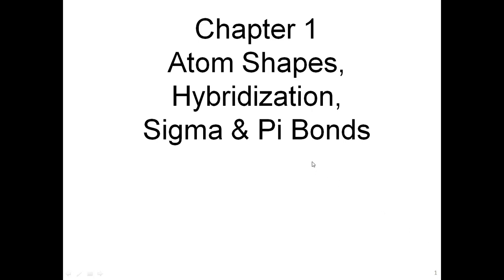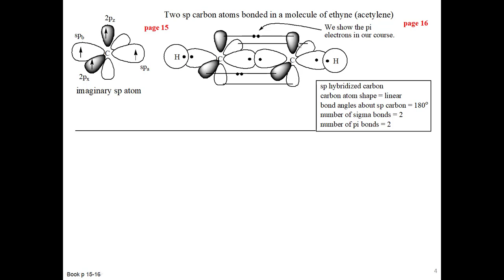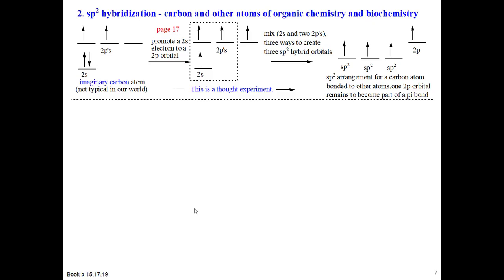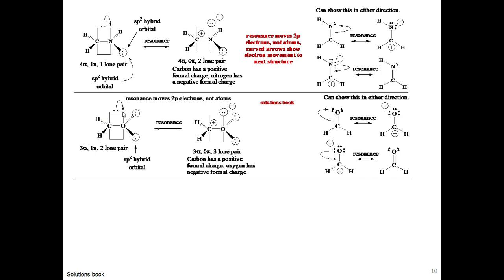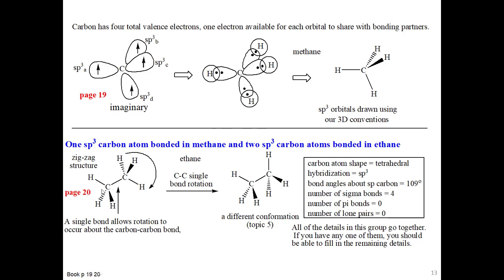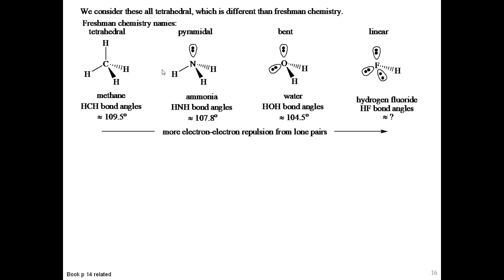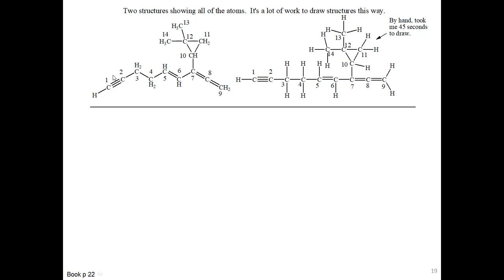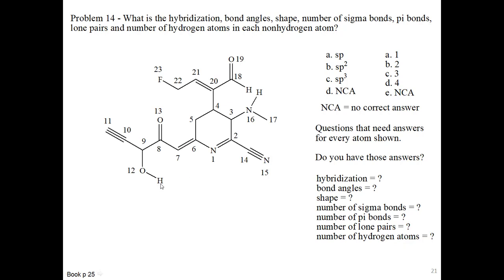Chap 1 (lecture 2 of 4) Atom Shapes, Hybridization, sigma bonds and pi bonds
Atomic orbitalos are used to make hybrid orbitals 3 different ways, sp, sp2 and sp3.  Shapes and bond angles are matched with each of these hybridizations, These descriptions work for carbon, nitrogen, oxygen and fluorine, 3D and 2D structures are drawn as well as resonance structures, formal charge is shown when present, bond line formulas are presented

Slide # Time       Topic
1 0:00 Intro slide (topics)
2 0:17 Elements of organic chemistry, CHON and others
3 2:05 atom structure
4 5:09 atomic config, core and valence electrons, rules to fill orbitals
5 8:43 atomic config, Nobel gases, core and valence electrons
6 9:58 Zeffective, Ztotal, electron attracting power
7 14:34 periodic table and atomic orbitals, Zeffective, size
8 16:37 ionization potential, periodic table and 2 exceptions
9 19:05 questions about properties
10 19:55 radii of atoms, cations, anions
11 23:55 types of bonds, sigma and pi
12 26:29 electronegativity, calculating bond polarity
13 27:52 electronegativity calculations, 2 examples
14 29:59 radii of atoms, cations, anions
15 30:39 types of bonds, sigma and pi
16 35:07 electronegativity, calculating bond polarity
17 39:00 electronegativity calculations, 2 examples
18 40:22 radii of atoms, cations, anions
19 43:15 types of bonds, sigma and pi
20 46:35 electronegativity, calculating bond polarity
21 49:42 electronegativity calculations, 2 examples
22 51:16 electronegativity calculations, 2 examples